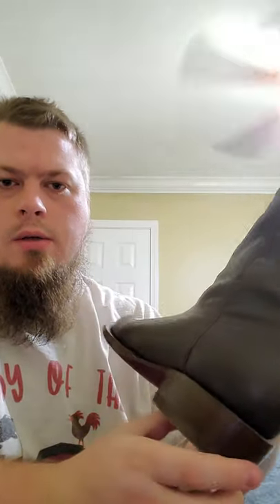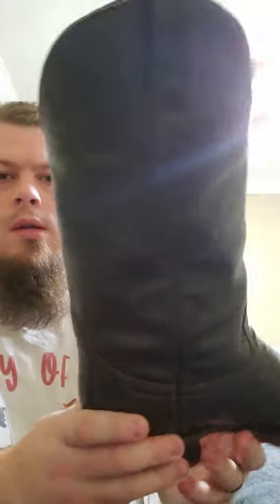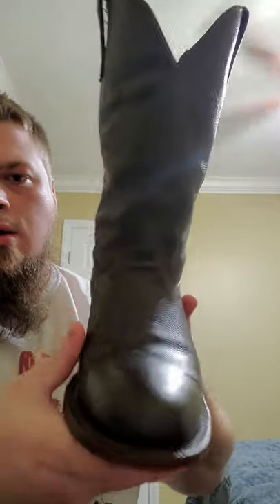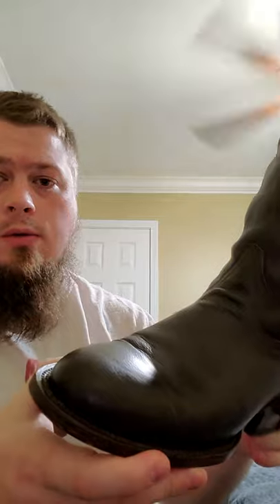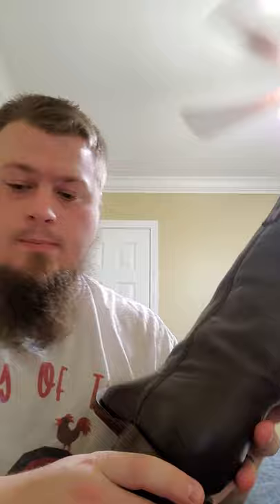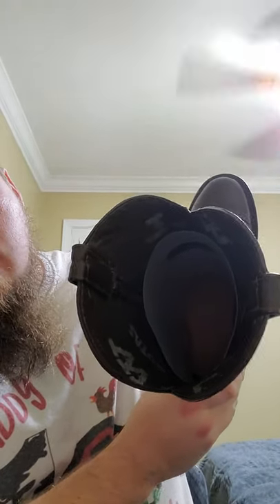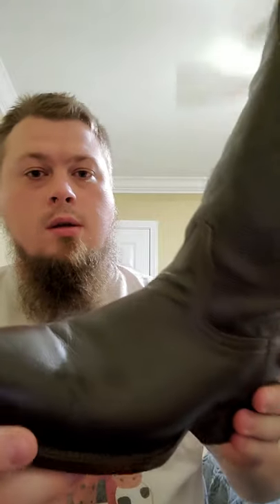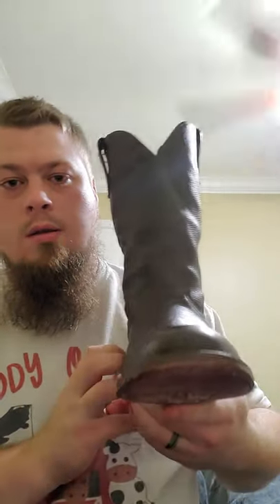Jw Boot Company The Western in Brown Deer Skin follow up video